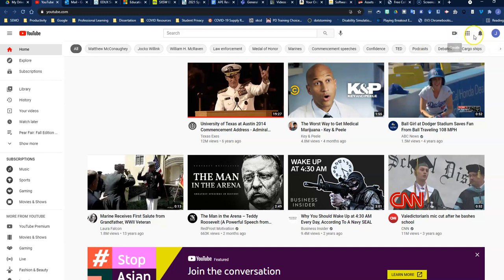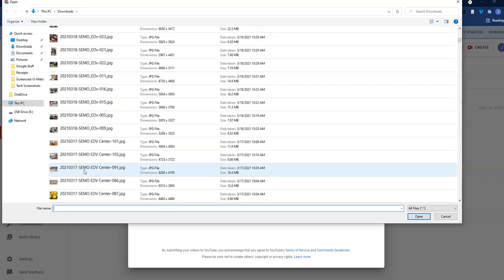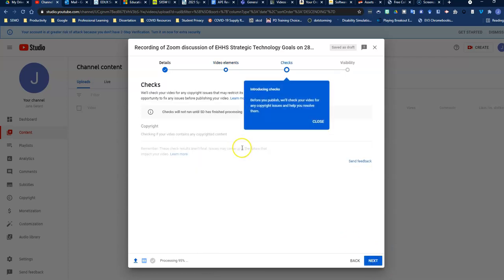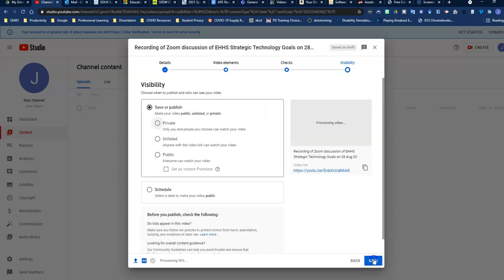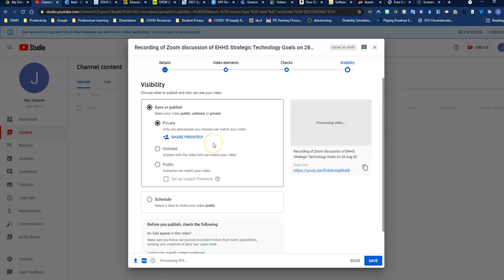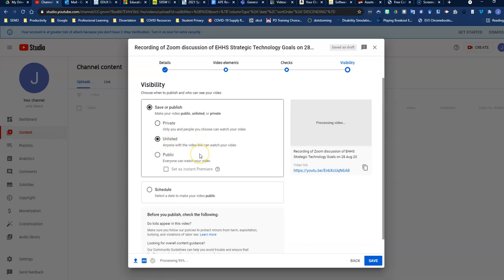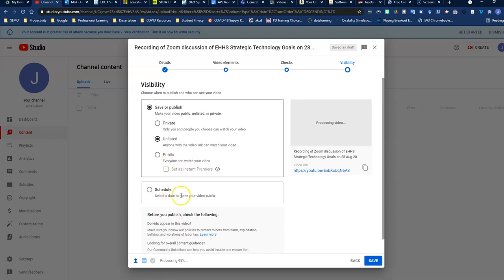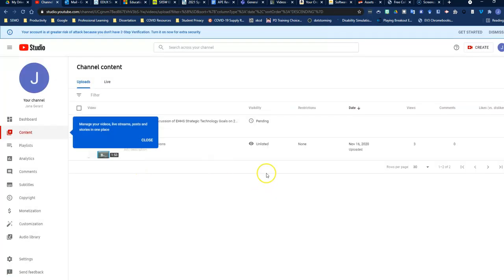Upload a video to YouTube